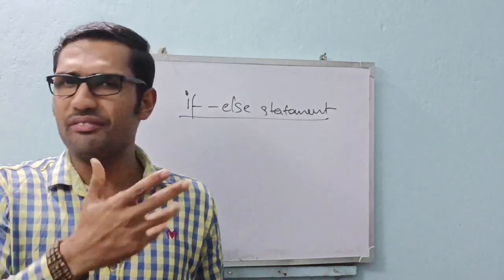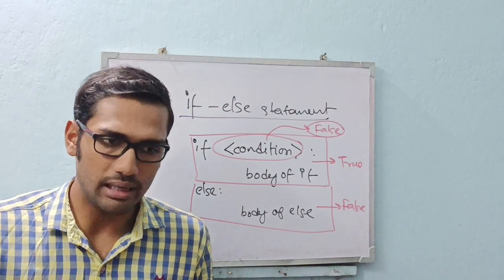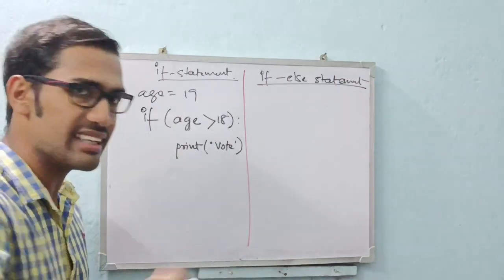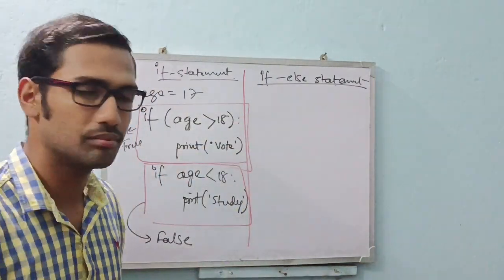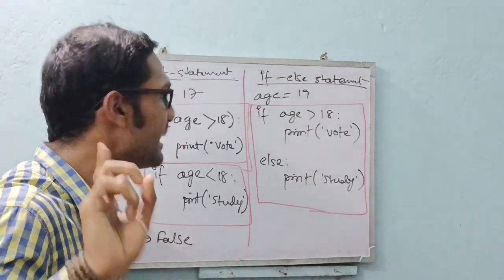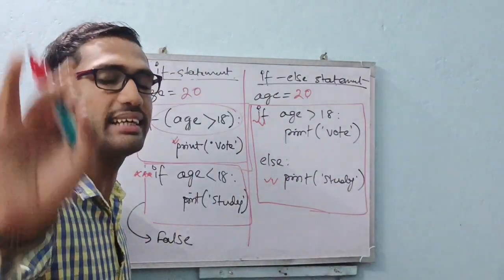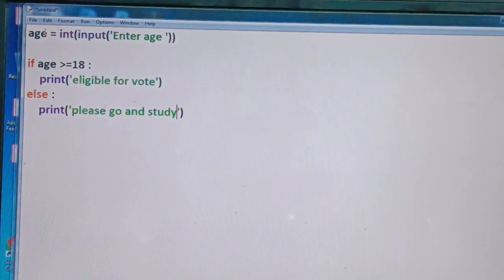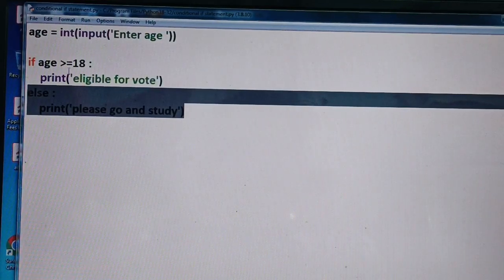if - else conditional statement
in today's video we have discussed if-else conditional statement